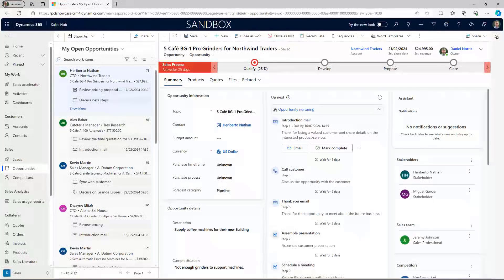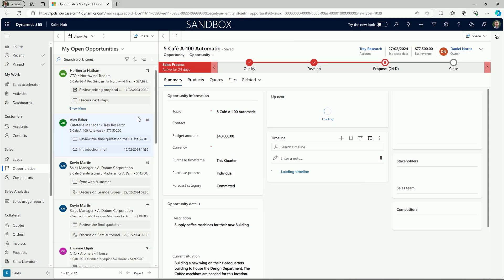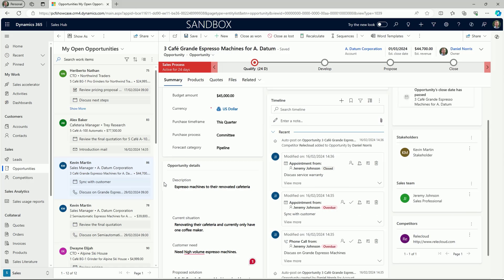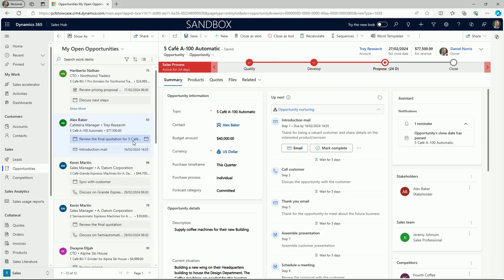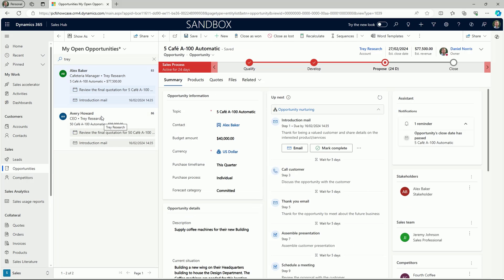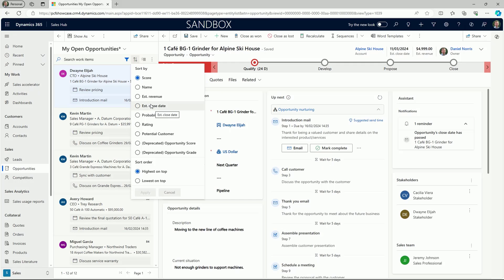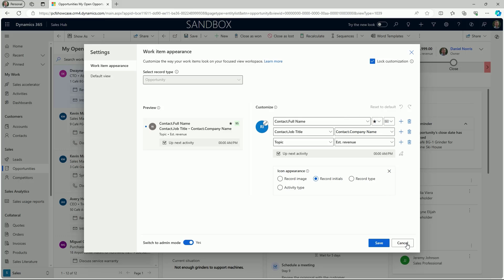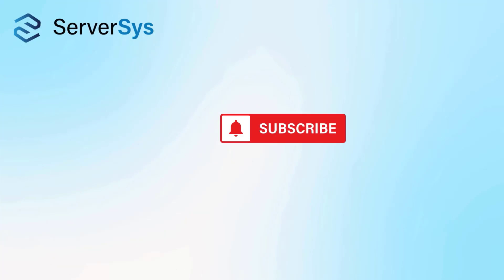Demonstrating Focused View in Microsoft Dynamics 365 Sales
In this video, see a demonstration of the Focused View in Dynamics 365 Sales. Avoid constantly switching between tabs and views with this time-saving solution.

The Focused View allows sellers to:

✅ Quickly navigate through leads, opportunities, and records in a single screen
✅ View record details and timeline on one side, with the list on the other
✅ Update fields, schedule activities, and take actions without reloading pages
✅ Easily change views, search, filter and sort records in the Focused View
✅ See scheduled activities and open associated tasks/emails
✅ Customise displayed columns and enable useful indicators
✅ Switch seamlessly between Focused View and grid view

🕑 Timeline

0:00 Introduction
0:40 Navigating the Focused View
1:38 Selecting views and using the command bar
2:22 Viewing activities from a focused list
3:01 Using search and filters
4:18 Customising Focused Views
4:49 Switching between Focused and Grid Views